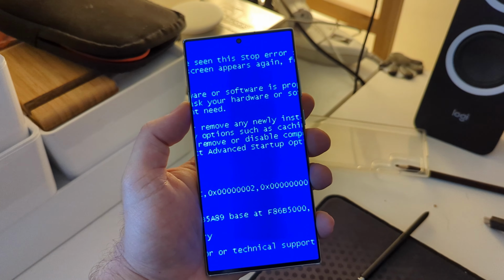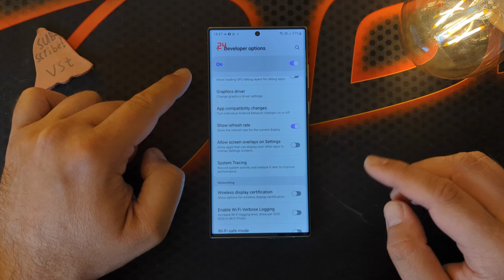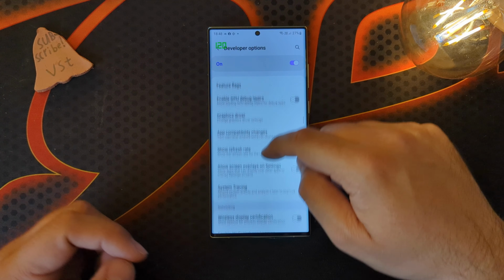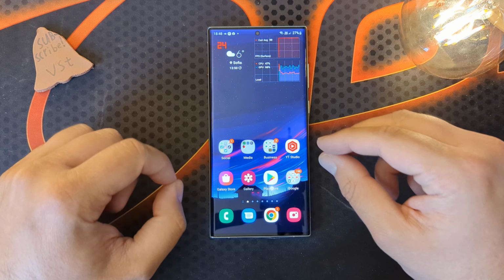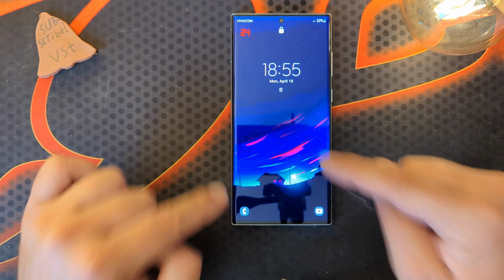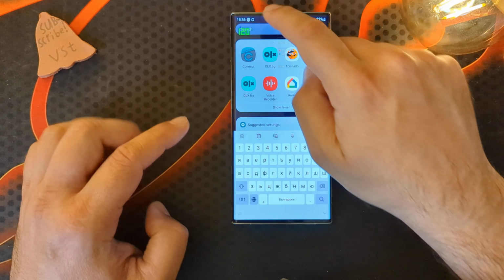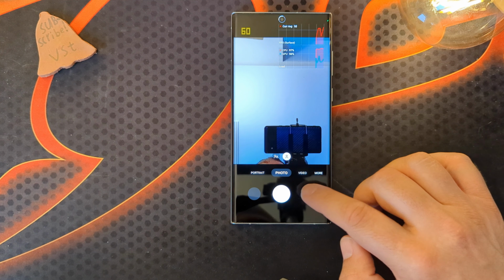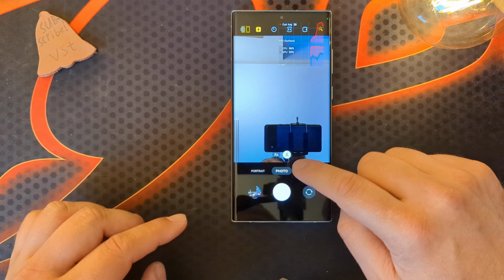How I crashed my Samsung Galaxy S22 Ultra! ❗ don`t do this at home ❗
How I crashed my Galaxy S22 Ultra! (Don`t do this at home)
Exynos 2200

Version Android 12 One UI 4.1
Changelist: 23967801
Build Date: Sat, 26 Mar 2022 07:35:27 +0000
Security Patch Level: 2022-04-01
Product code: EUX
PDA: S908BXXU1AVCJ
CSC: S908BOXM1AVCJ